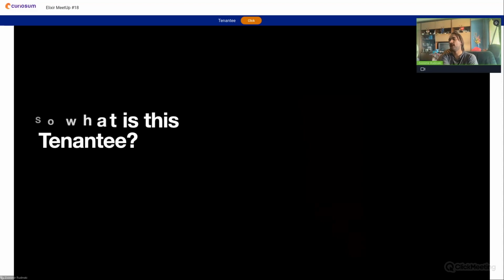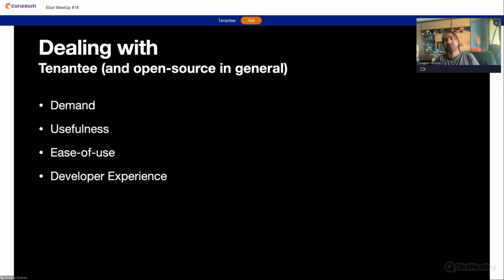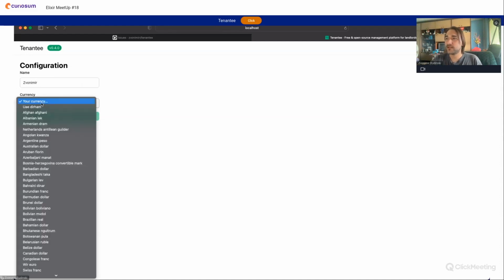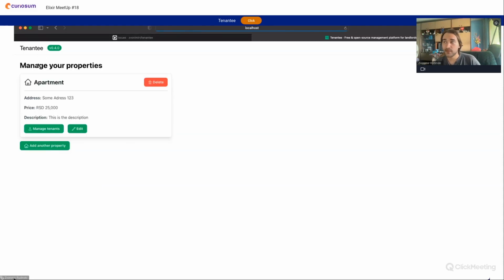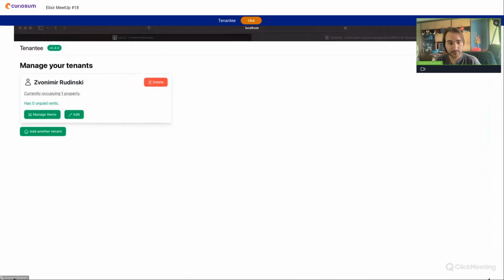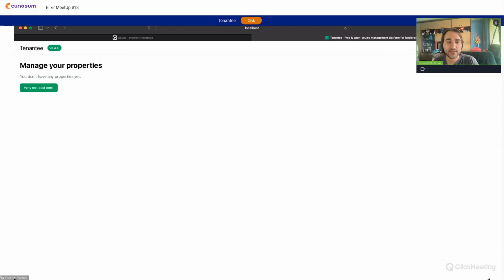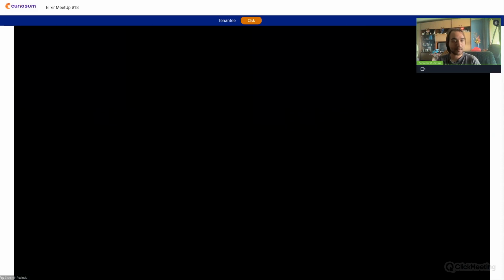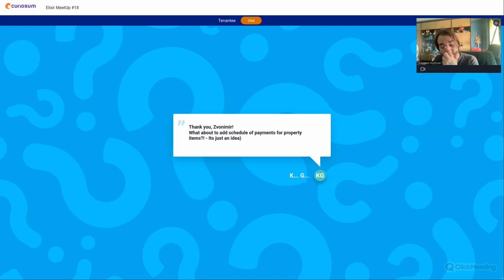Tenantee - An open-source management for landlords - Zvonimir Rudinski - Elixir Meetup #18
ABOUT SPEAKER:

Zvonimir is a talented full-stack developer who is currently holding the position of Technical Lead at Noubis. If you have any questions about Elixir, JS or TypeScript he is your guy to ask. On a more personal note, besides being a programming polyglot, he is passionate about gardening and cooking. Always looking for new solutions to new problems - this is his way of improving and getting experience in life. Lots of projects and lots of work but he will always find time to learn new things and build something great.

ABOUT PRESENTATION:

Right now, Zvonimir is in the middle of working on his open-source project called Tenantee. A software for landlords to ease their burden while managing properties.